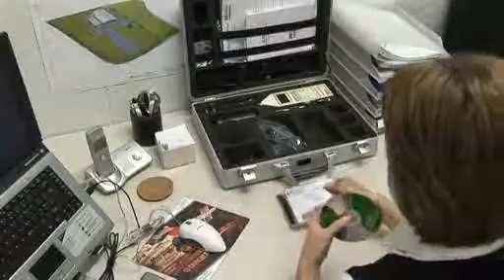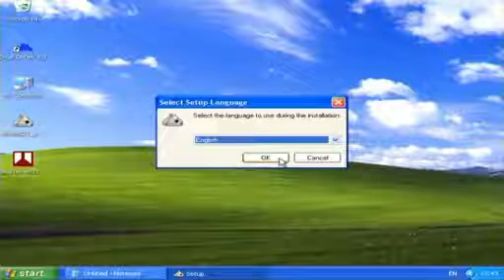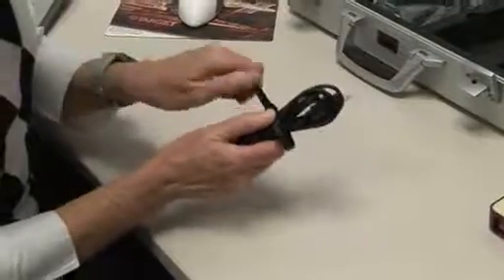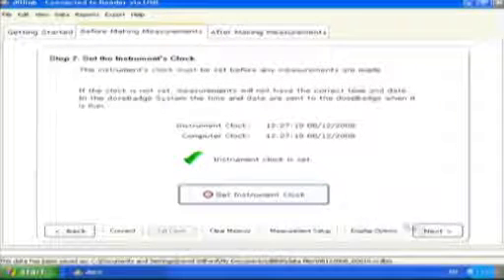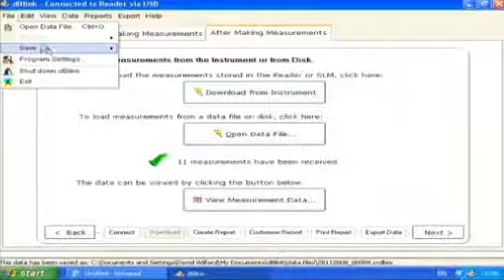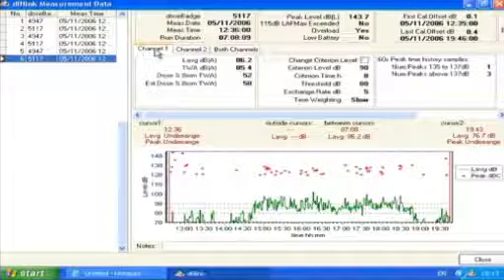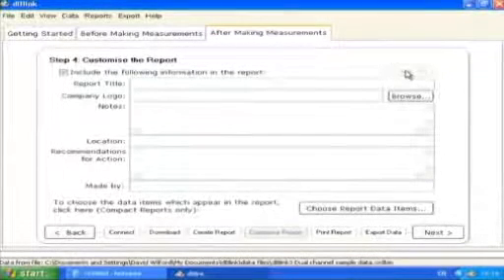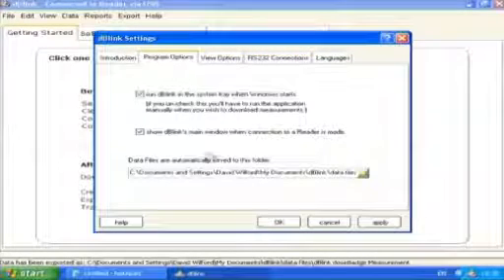dBLink3 Software Installation and Use (English)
This video details the installation and use of the dBLink3 software which is used with the Cirrus Research plc doseBadge Personal Noise Dosemeter.